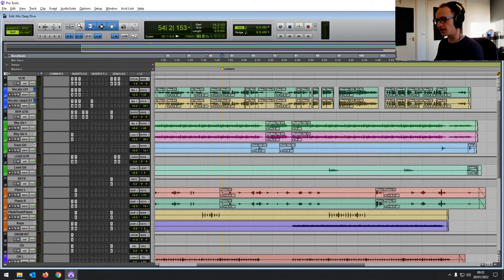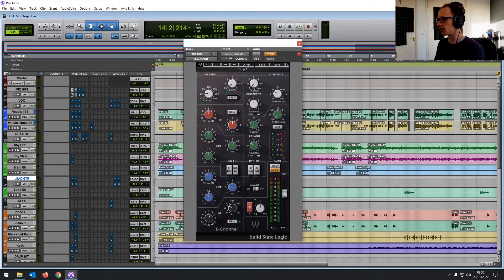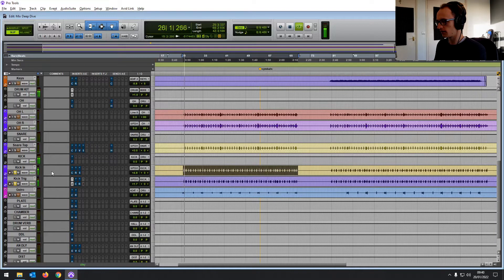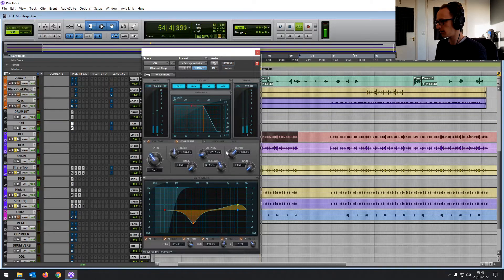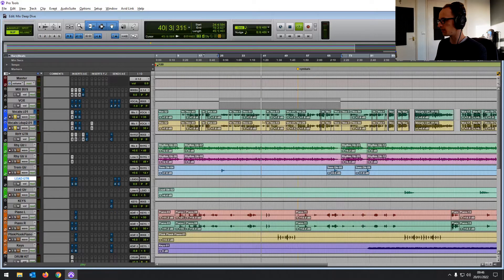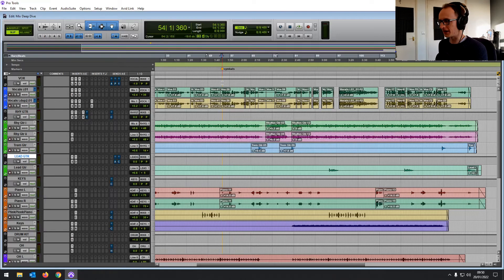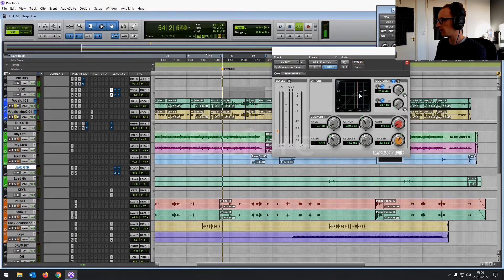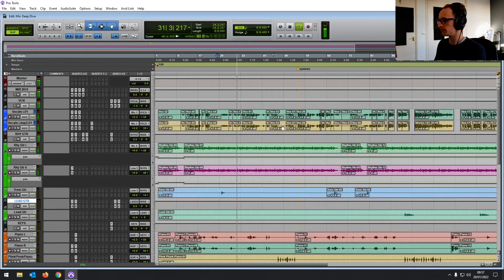Full Mixing Session Deep Dive (Pro Tools)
Today you’re going to get a behind the scenes look at a full mixing session in Pro Tools. You’re going to hear a quick before and after on a professional mix, then I’ll take you the process that I used to mix the song. You'll find out what order I do things in. I then go through each instrument, showing you what plugins I used and how I used them to get the transformation.

This is going to help you to get an understanding of the thought processes that go into a professional mix and the tools that are used. And I’m using Pro Tools but whatever DAW you use, this will be helpful if you’re learning to mix.

Now let’s dive into the mix!

Intro - 0:00
Before & After - 0:27
Setup & Prep - 1:12
Static Mix - 1:22
Bus Mixing - 1:55
Micromixing - 4:54
Macromixing - 13:07
Final Touches - 16:48
Closing Thoughts - 17:49